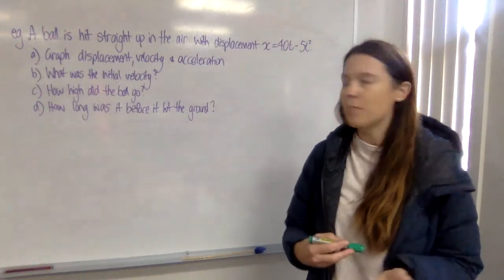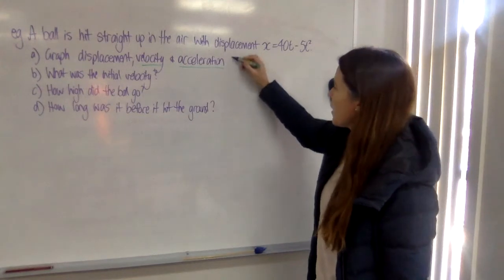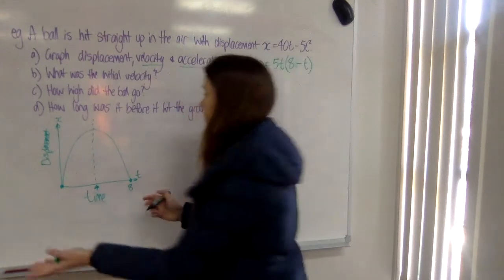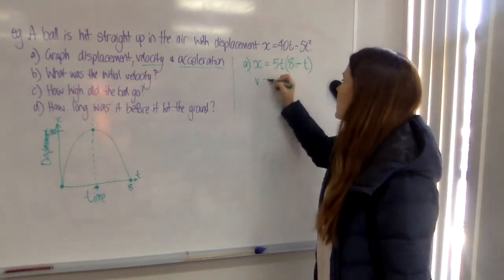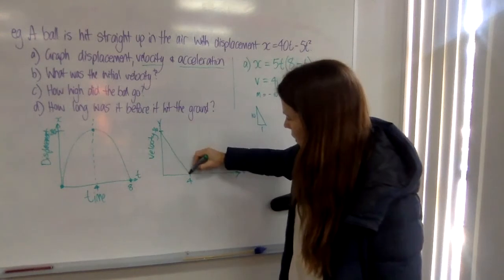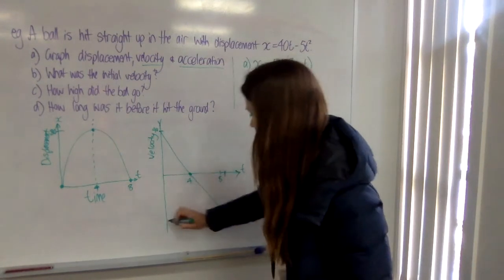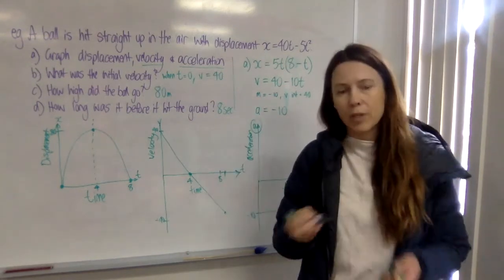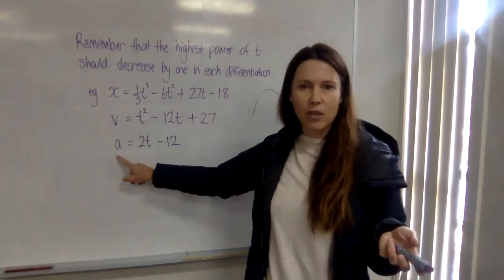Finding Maximum or Minimum Displacement, an example